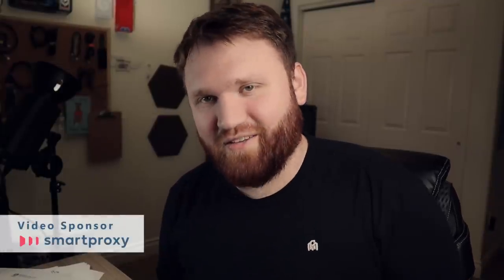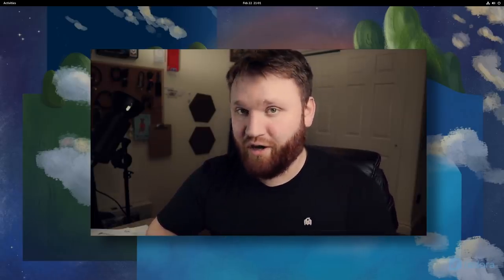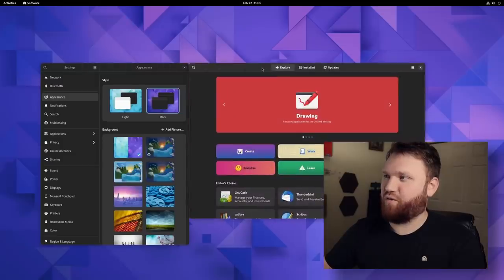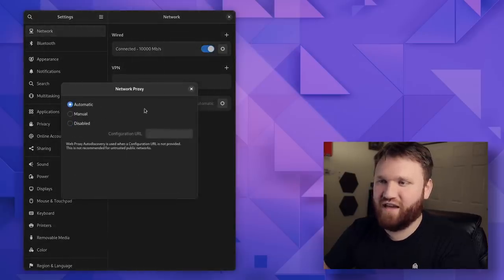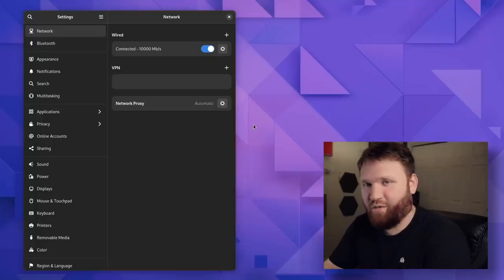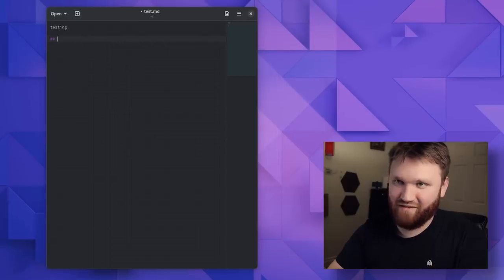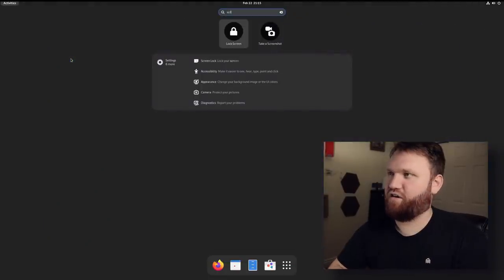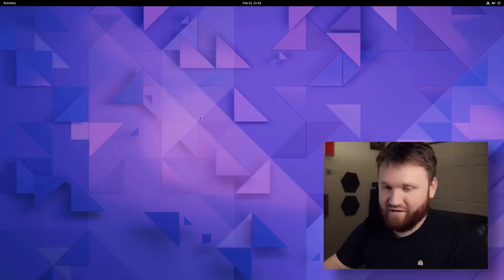GNOME 42 is looking AWESOME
GNOME 42 is going to be another major upgrade. There are a ton of cool things the developers have been working on it make this release great including all default apps switching over to GTK4, new icons, application, and other system improvements.

00:00 - GUH-NOME!
00:40 - GTK4/Gnome Shell
01:33 - System Walk-though
03:30 - SmartProxy! (sponsor)
04:40 - Text Editor
07:00 - Screen Capture